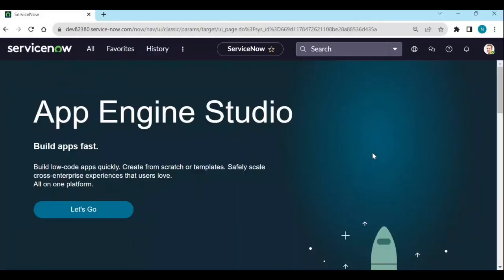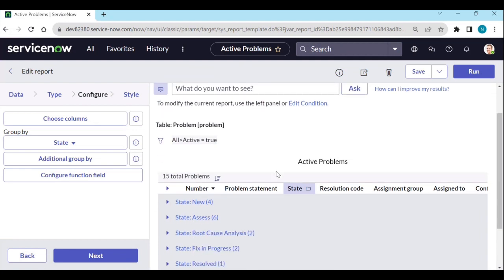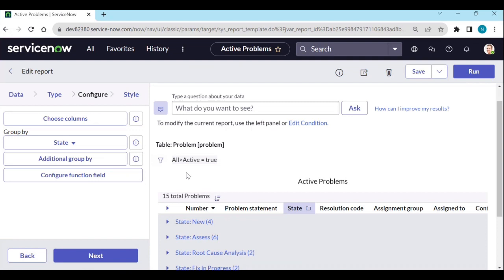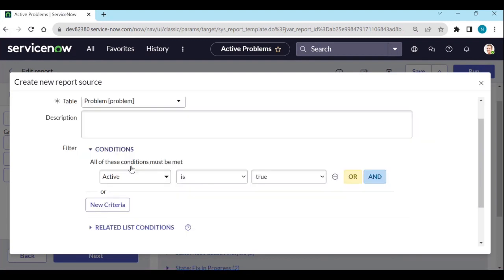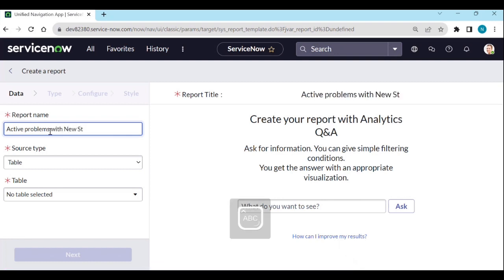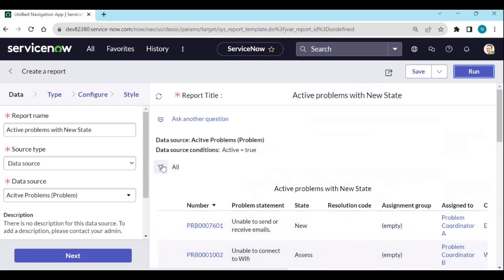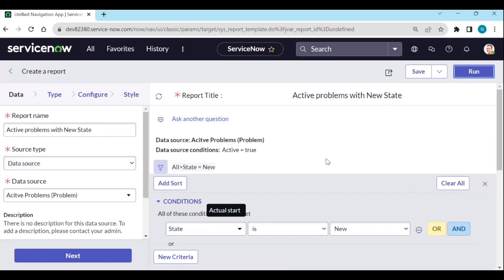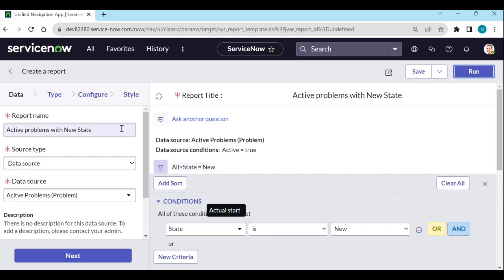ServiceNow Reports Session 3 : How to create report source | service now